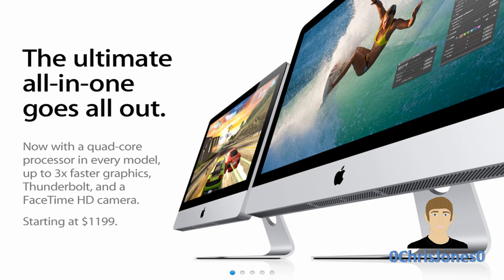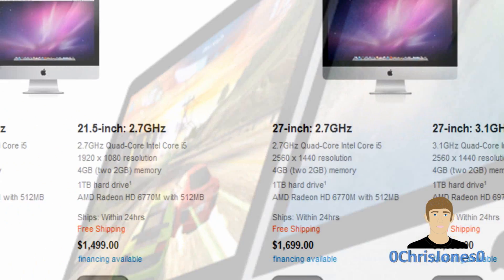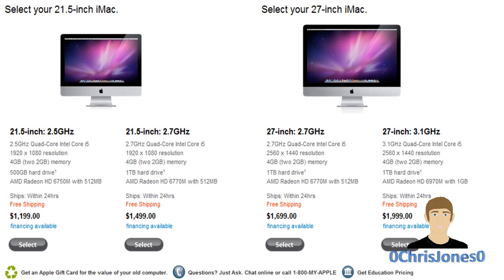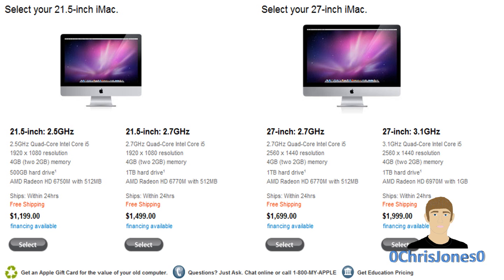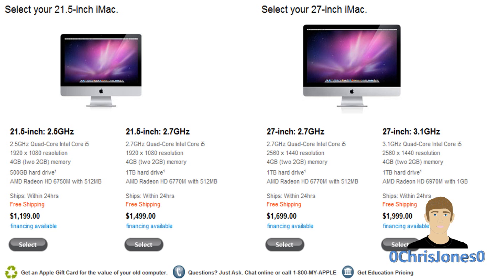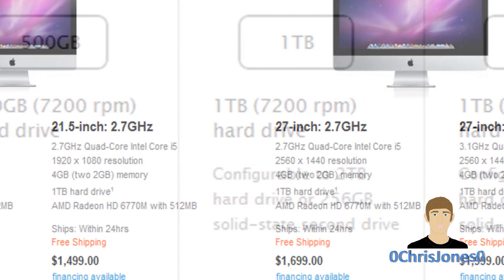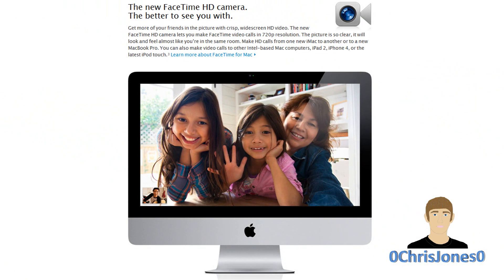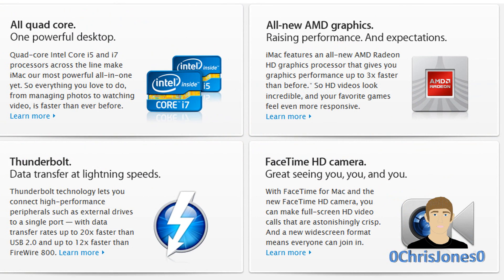New 2011 iMac Update Overview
Apple introduced it's latest refresh to the iMac lineup today, feature Quad-Core Sandy Bridge i5's and i7's, 6000 series mobile AMD Radeon HD graphics, 720p HD Facetime Cameras, 10Gbps Thunderbolt I/O, and much more. What do you think of the latest all-in-one from Apple?